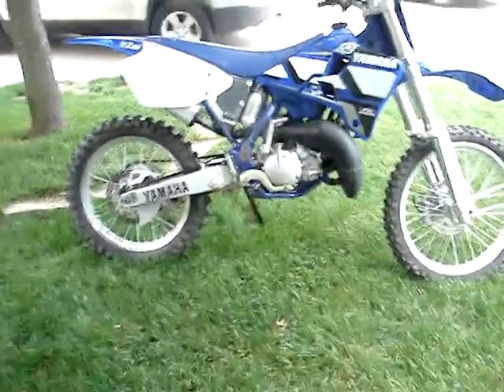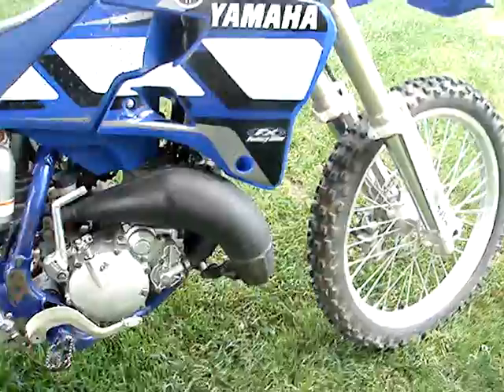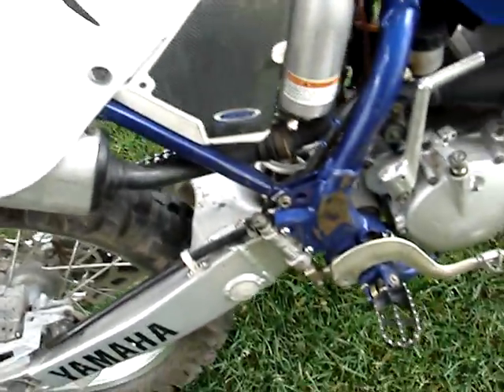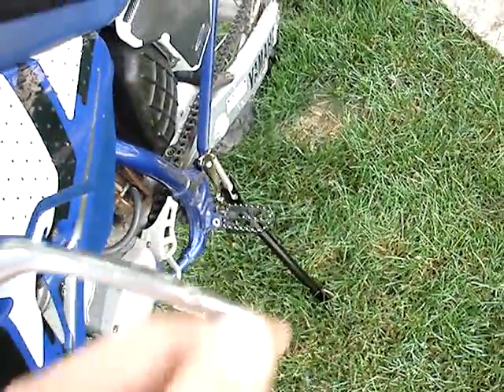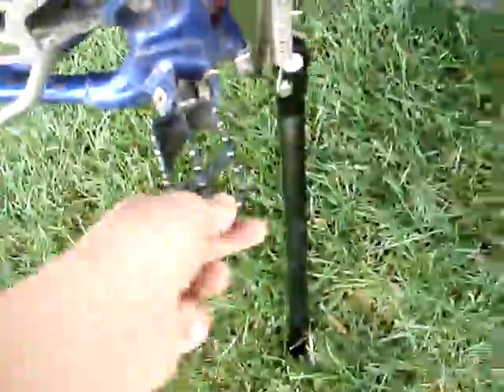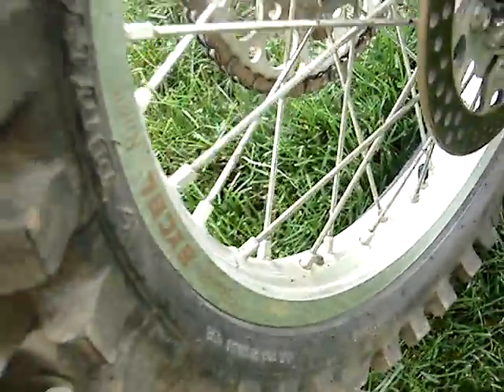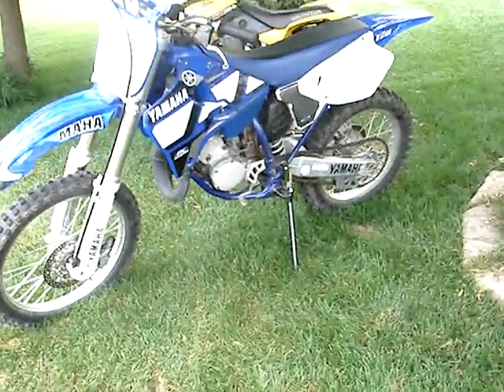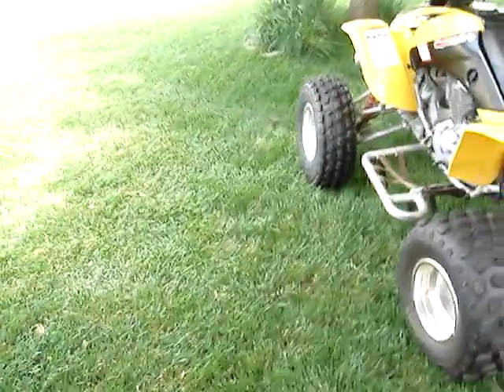yz 125 walk around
walk around of a 2001 yz 125.